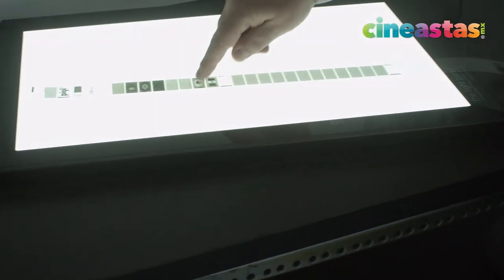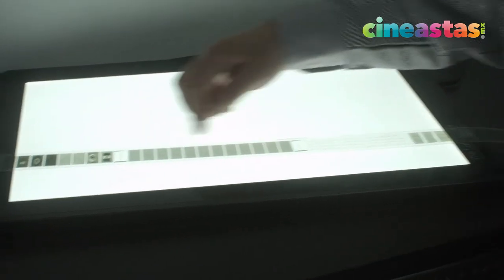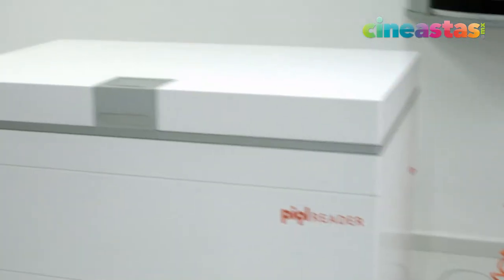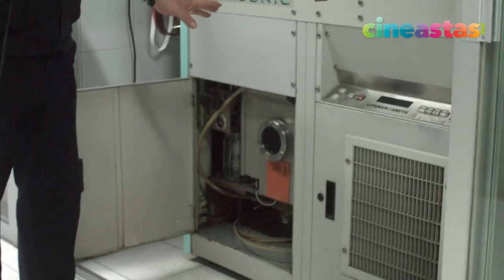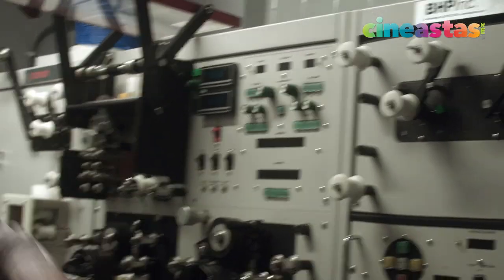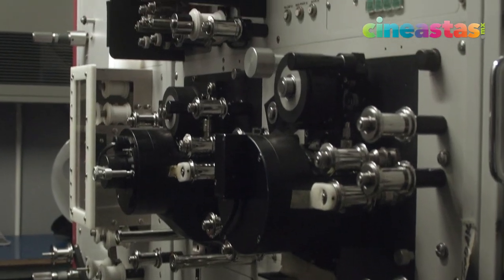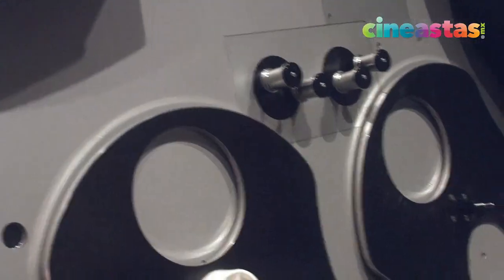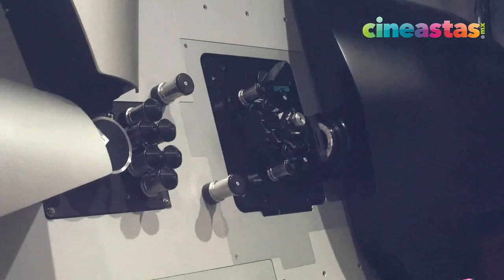Tour Laboratorio "Labo Digital"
Gabriel Elvira nos da un recorrido por las instalaciones del laboratorio y nos habla sobre la preservación de los materiales audiovisuales.